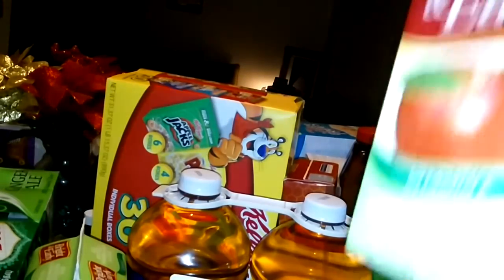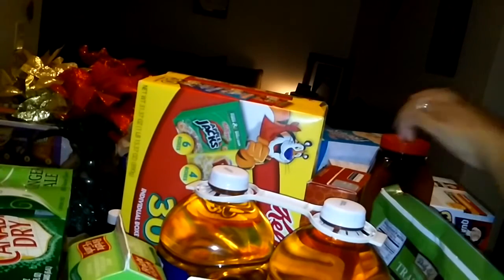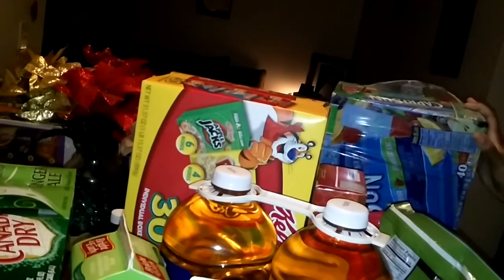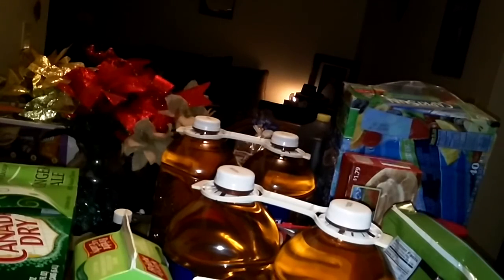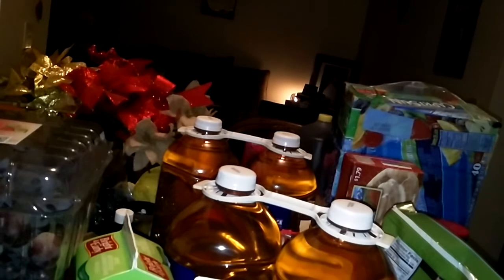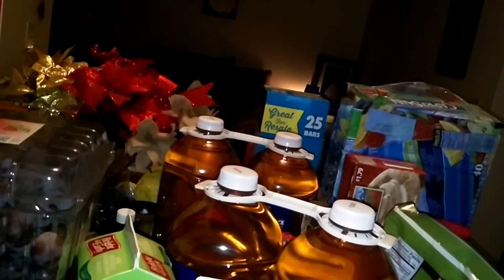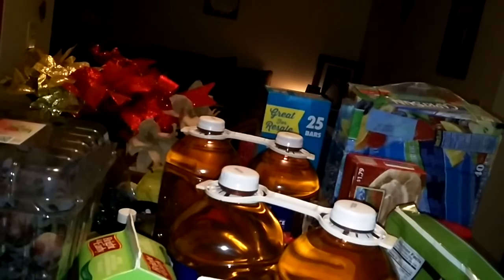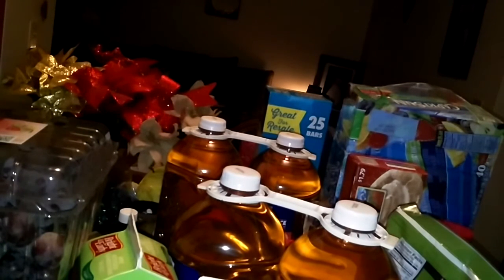Sams club haul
Grocery haul